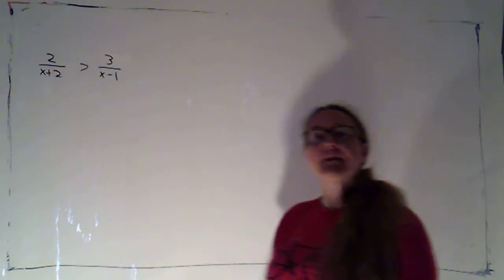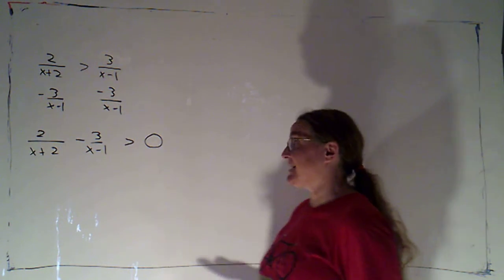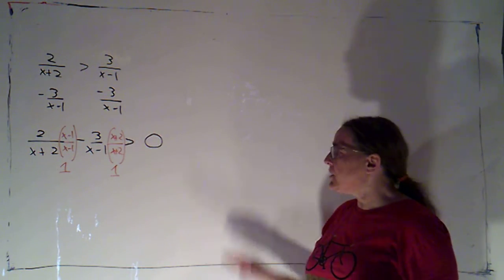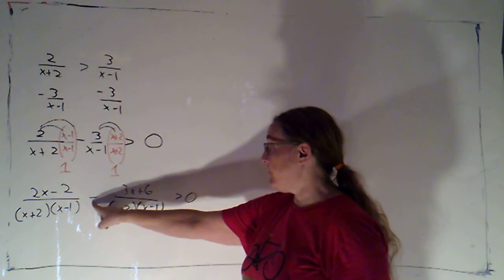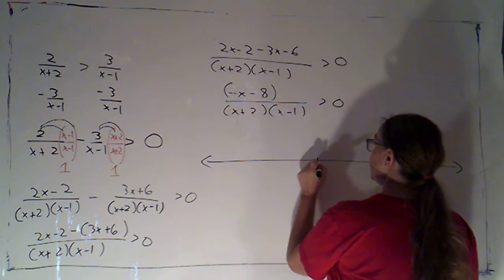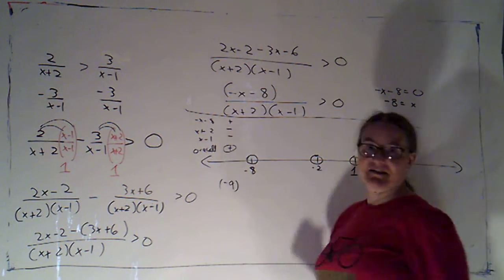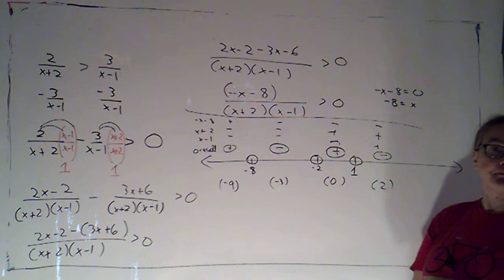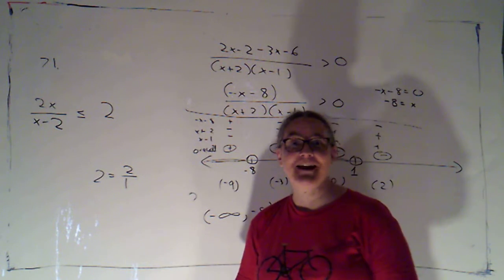Math 2 Section 2 6 part 5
An example of a rational inequality where the right side is not initially 0.